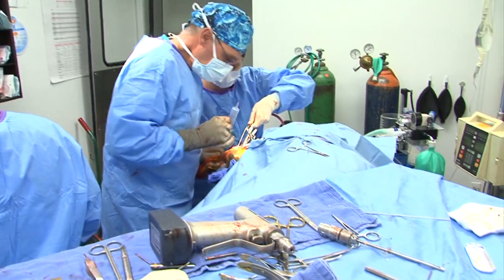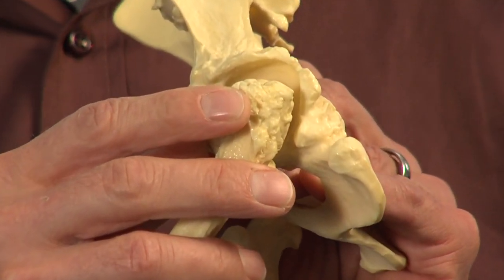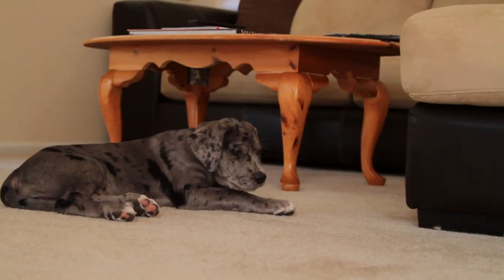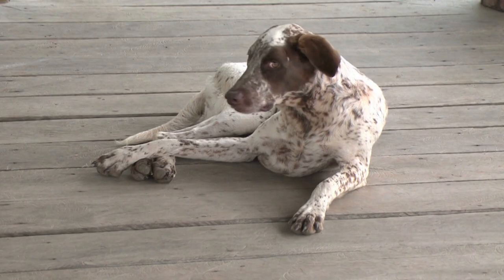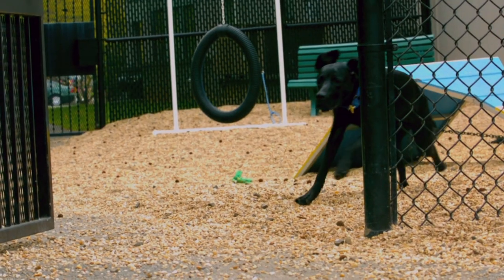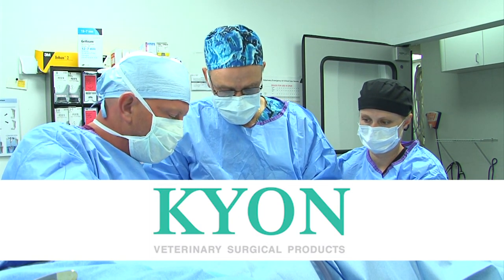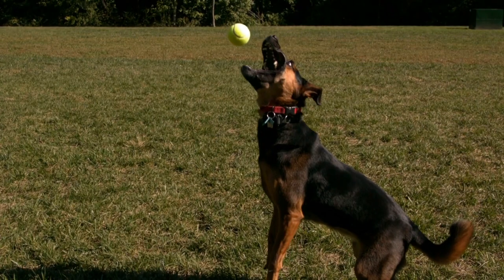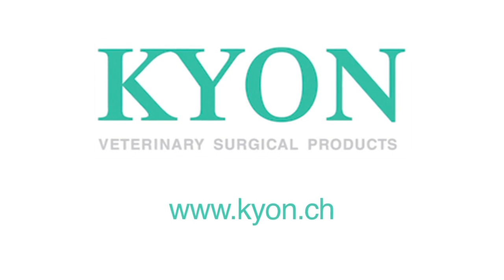Breakthroughs: KYON Total Hip Replacement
Approximately 25-30% of dogs have Hip Dysplasia, of those, approximately 25% display severe symptoms.

Courtesy: Federico Latimer, DVM, Diplomate, ACVS
Courtesy: Aldo Vezzoni, DVM, Diplomate, ECVS